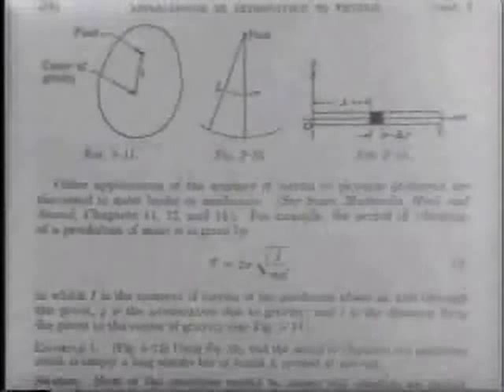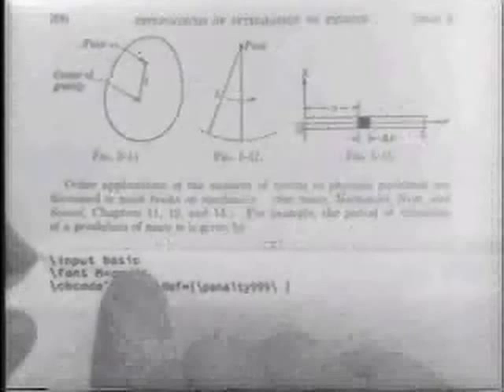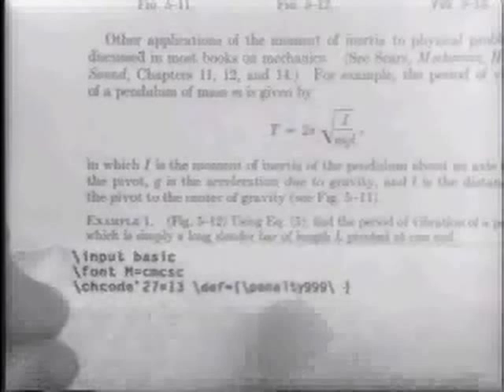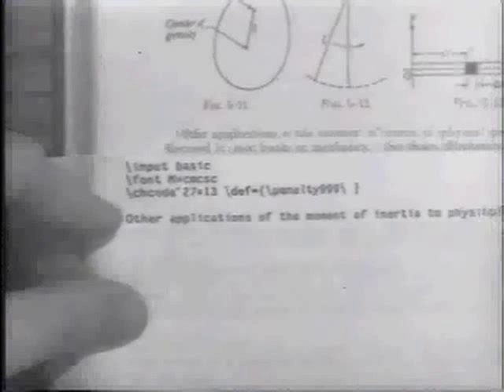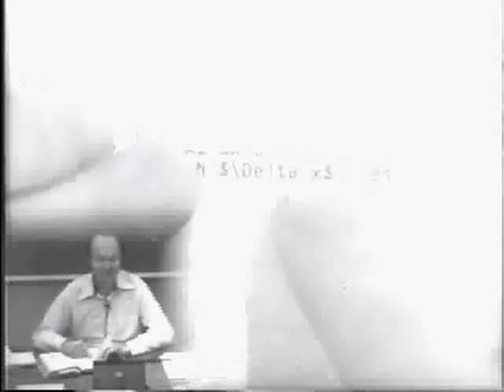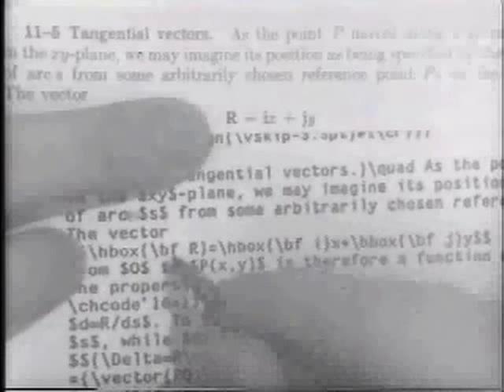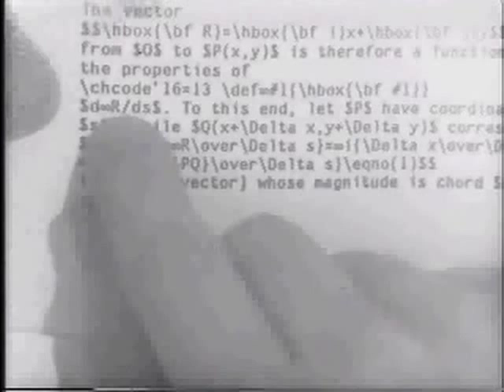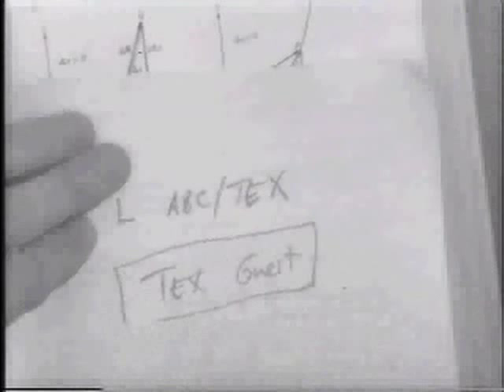Stanford Lecture: TeX For Beginners - Session 2 (February 24, 1981)